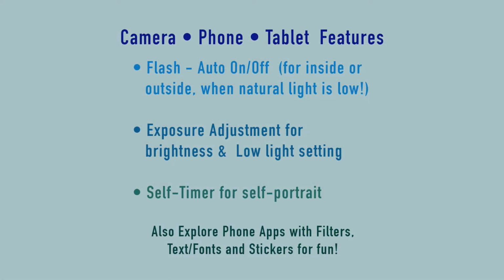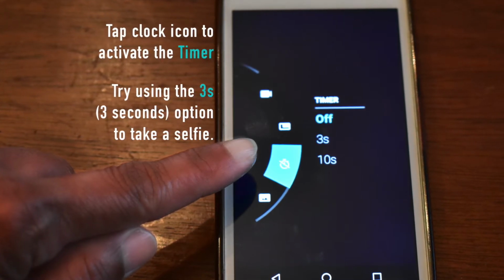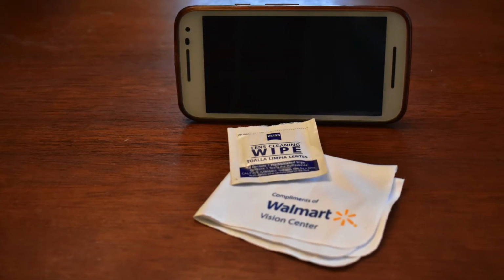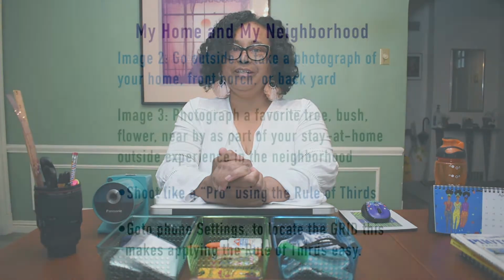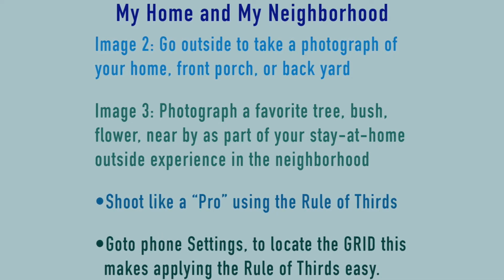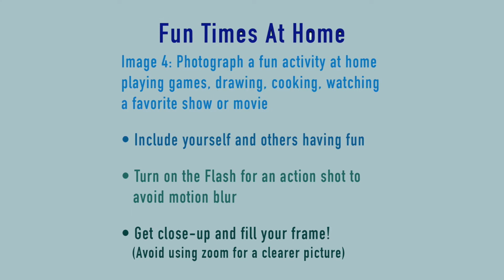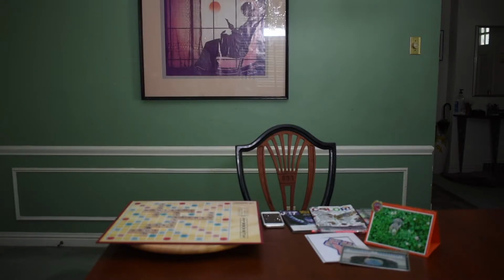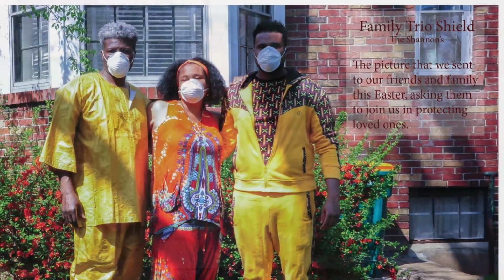Creating A Photographic Documentary With 5 Photos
This Photojournalism project was created by Katrina Shannon, a professional photographer, founder of Life's Big Picture, Inc. and teaching artist for the Center Of Creative Arts, aka COCA.  Contents developed originally for a 3rd Grade COCAEdu Photography Residency that began a week before the COVID-19 Stay-At-Home quarantine in St. Louis, Missouri.